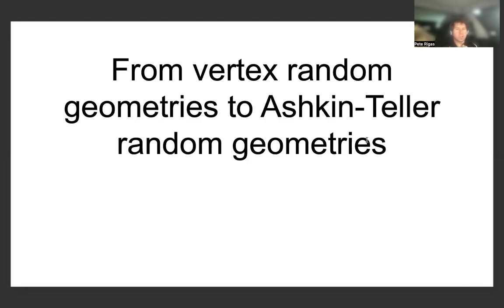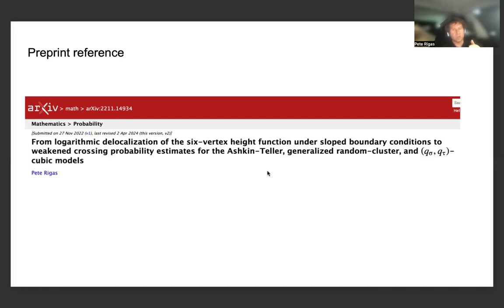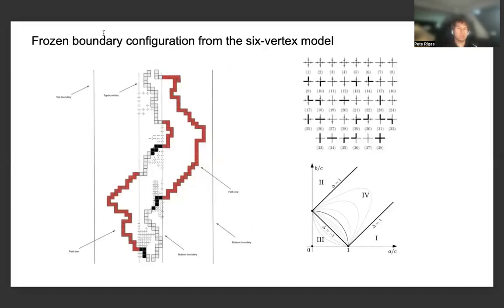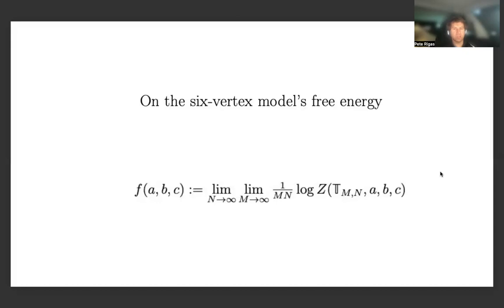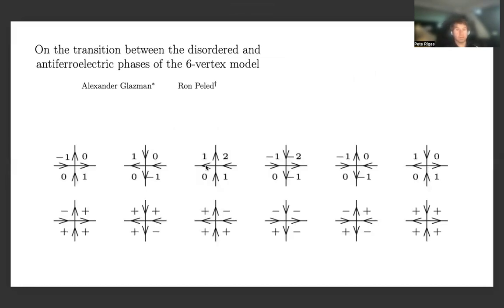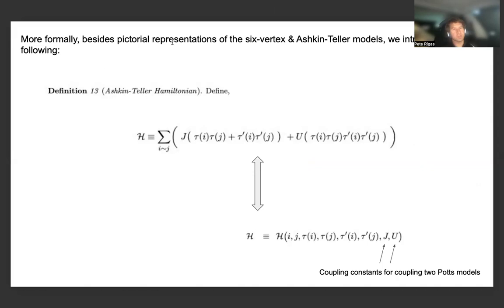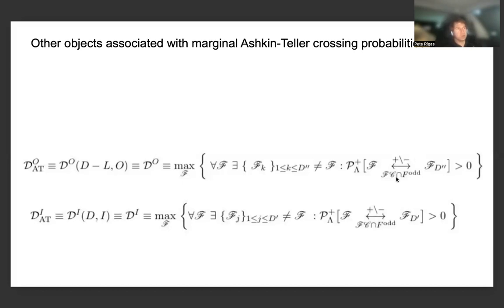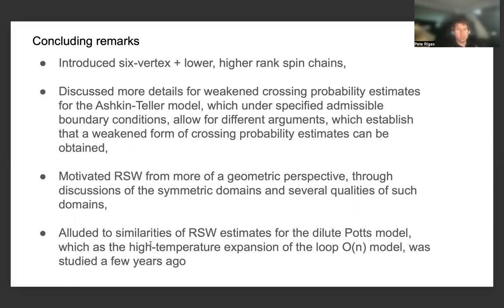From vertex random geometries to Ashkin-Teller random geometries